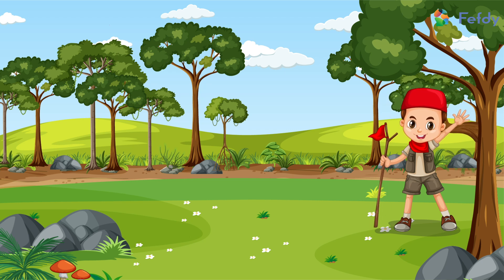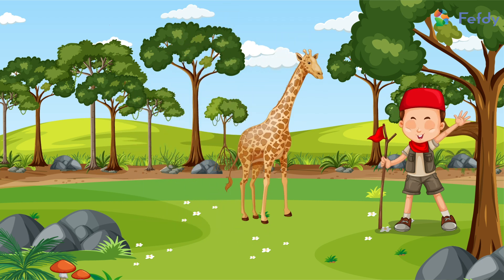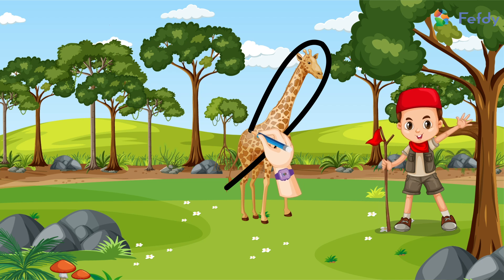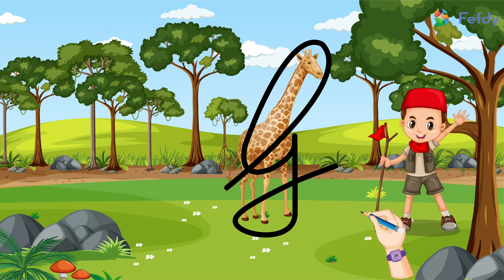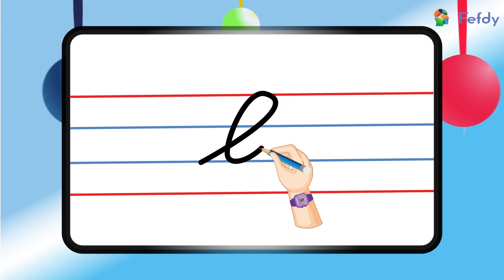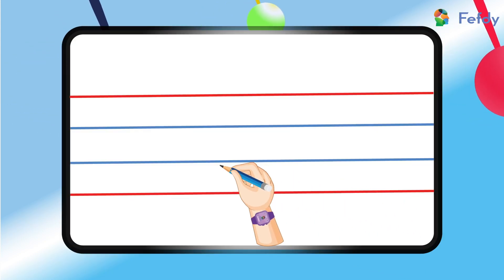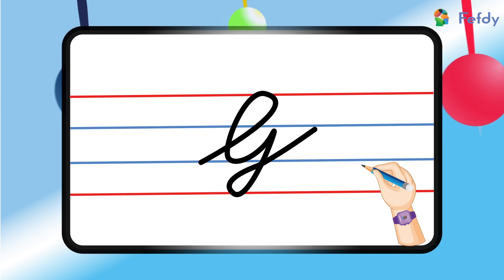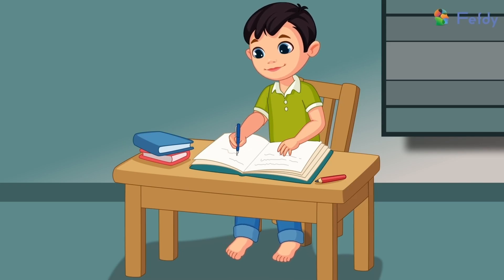Cursive Writing G| How to write Cursive Writing| Capital G| Cursive Writing A to Z | FEFDY Learning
Hey there, awesome kids! 🌟 Ready to rock and roll with the cursive 'G'? 🎉 Join us in this totally rad YouTube adventure where we'll unveil the secrets of making 'G' look super cool and swirly! 🌀 Get your pens and paper ready for some magical cursive fun! 🖊️✨ We'll show you the tricks and twists to make 'G' writing a breeze, so you can impress your pals with your fancy handwriting! Let's dive in and have a blast writing 'G' in the grooviest way possible! 🤩🚀